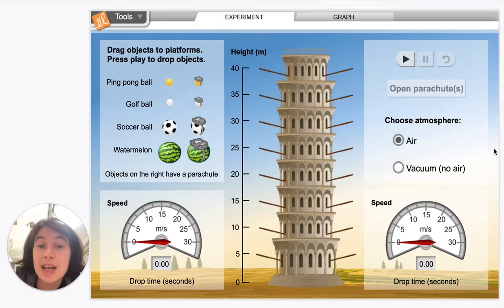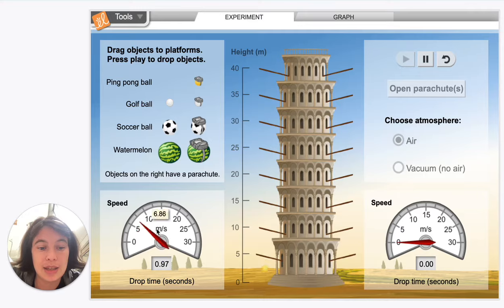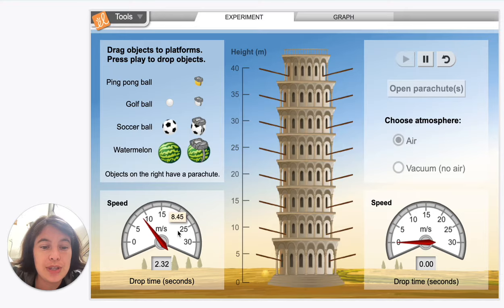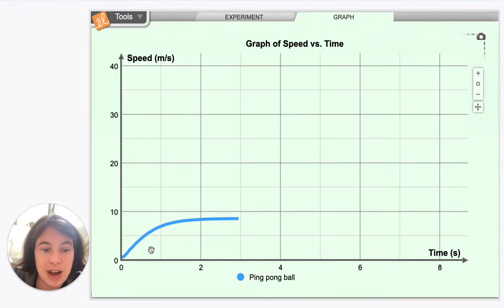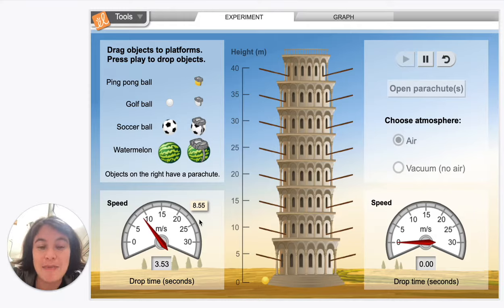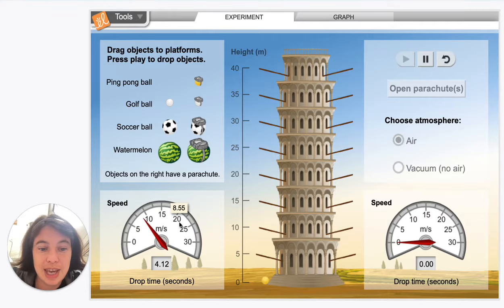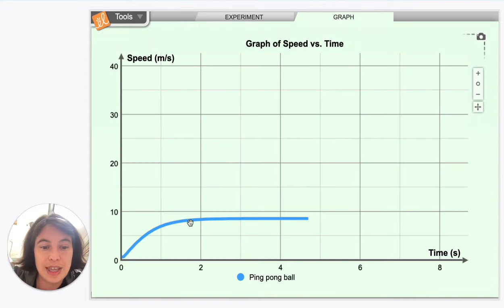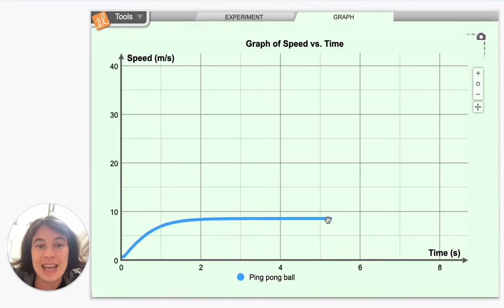Free Fall Tower video 5: Ping Pong Ball Terminal velocity